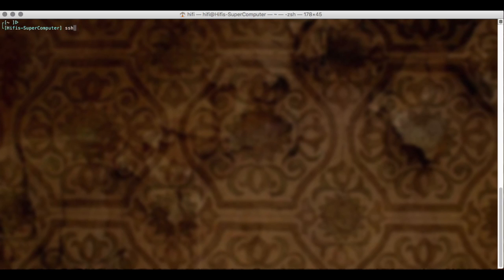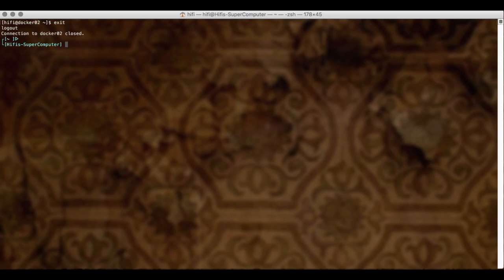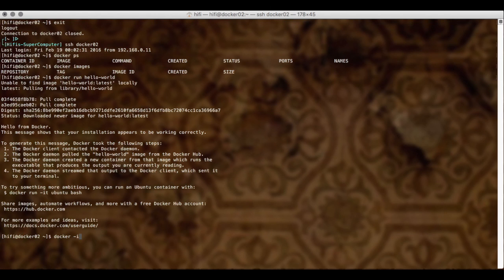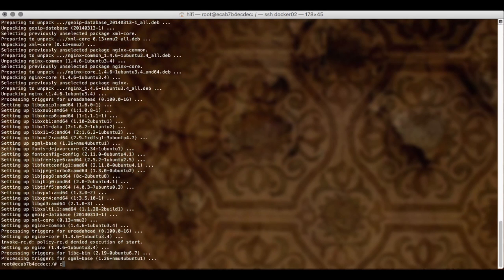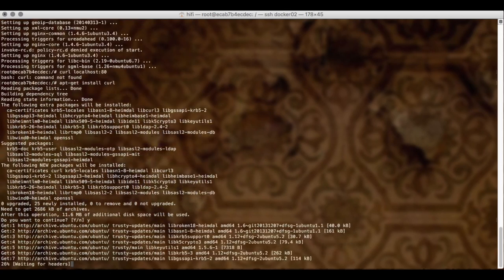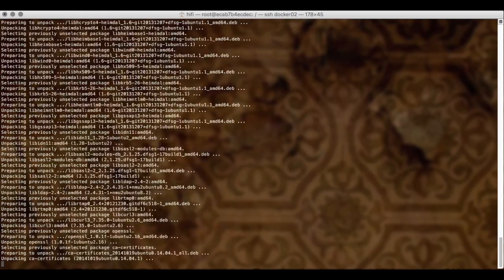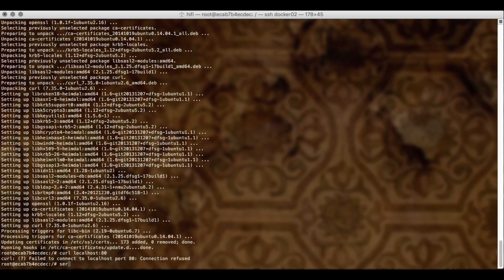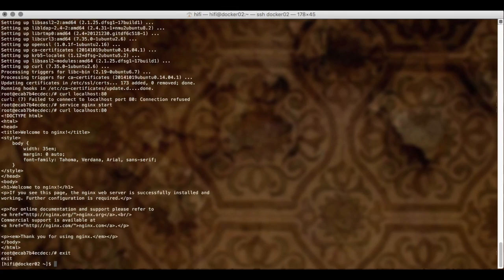Redux redux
Docker installation from the script on CentOS/RedHat
This was redone because the documentation for Debian/Ubuntu did not mention that the script still worked.

It still works, you need to get back to that.